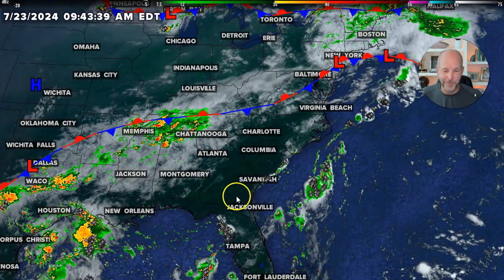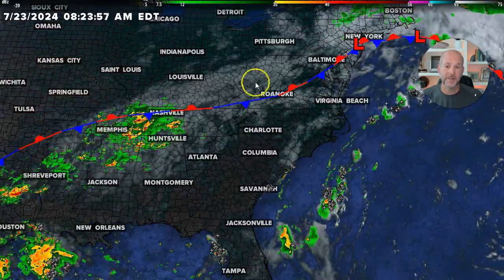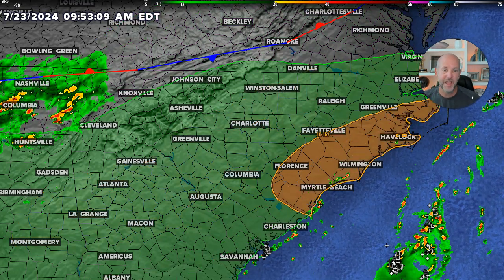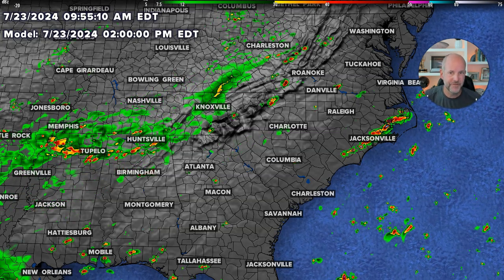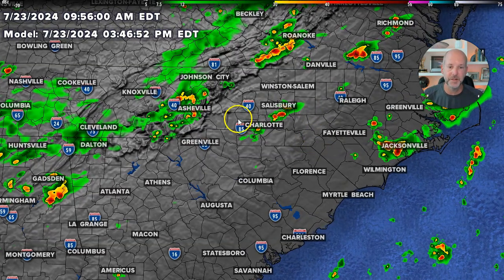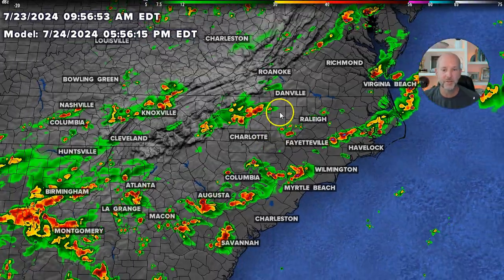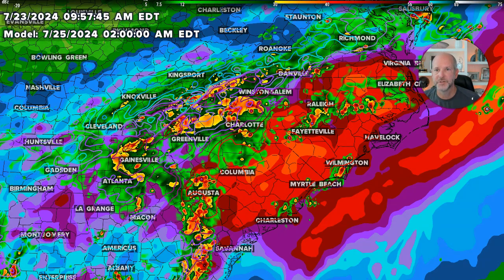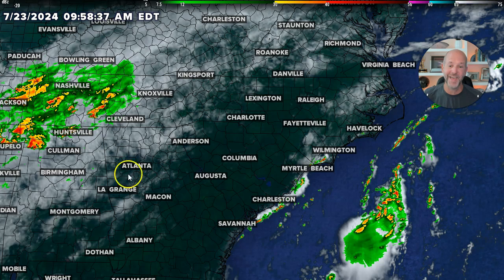Heavy downpours, flash flood risk this week: Brad Panovich VLOG 7/23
Tuesday wx vlog 7/23/2024: Heavy downpours with a flash flooding risk the next few days. It just won't rain everywhere. Each day, they are scattered.

In this extended severe weather VLOG, WCNC Charlotte Chief Meteorologist Brad Panovich breaks down the impacts of these storms, including how much rain we could see, what areas will be at highest risk for flooding and how you can be weather aware should we see severe thunderstorms.